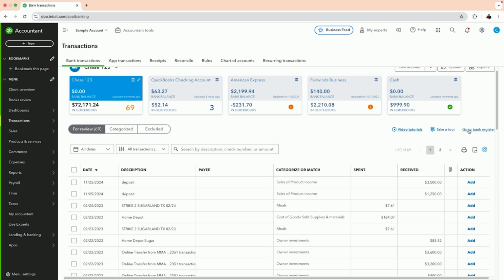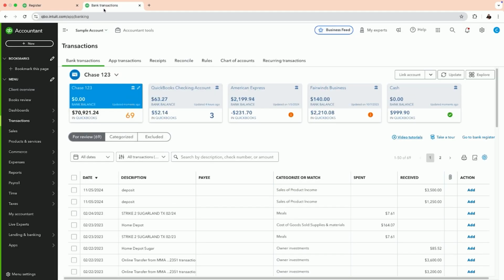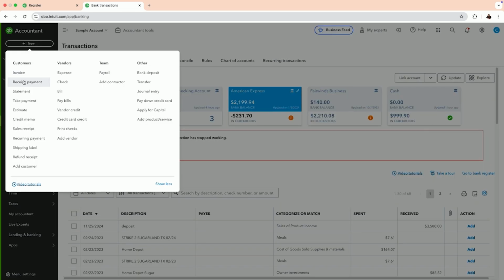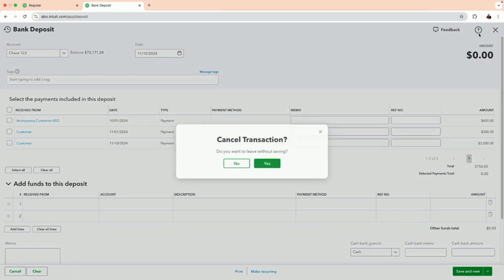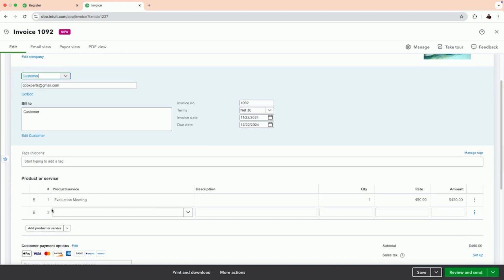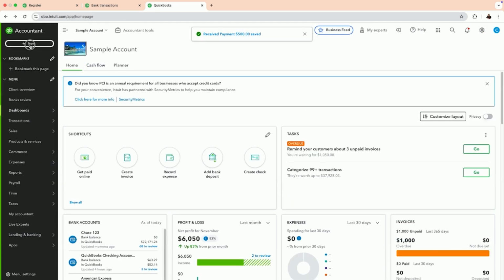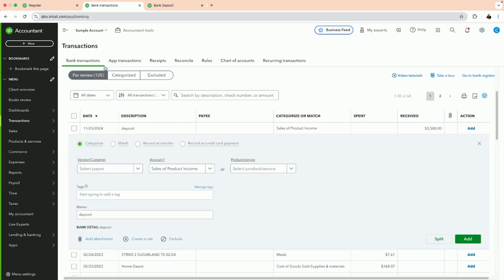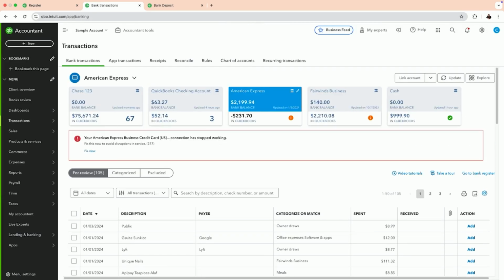3 Most Common Errors When Recording Sales in QuickBooks Online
Learn how to prevent common sales recording mistakes in QuickBooks Online and ensure accurate financial reporting. This tutorial covers essential tips and tricks, including:

Accurately entering sales transactions and tracking payments.
Reconciling bank accounts to identify and correct any discrepancies.
Using QuickBooks reports to monitor sales activity and identify potential errors.

This video is aimed to help you minimize the risk of sales recording duplications. Understanding how integration works and how to follow the right income workflow in QuickBooks Online.

Save time and money by avoiding costly errors.
Improve the accuracy and reliability of your financial data.
Gain a better understanding of QuickBooks Online's sales recording features.